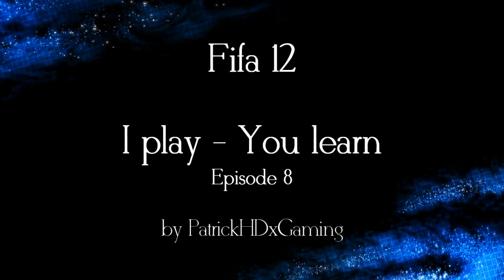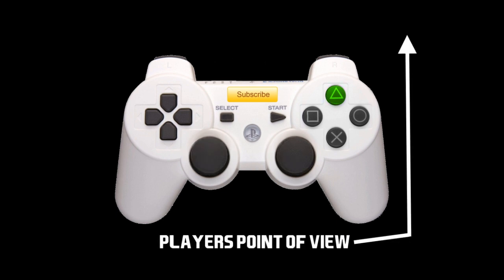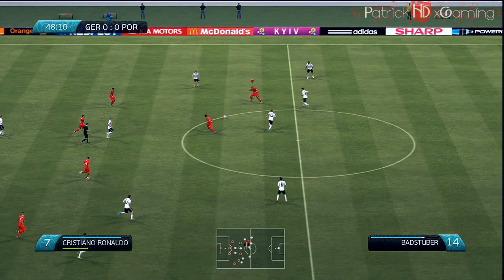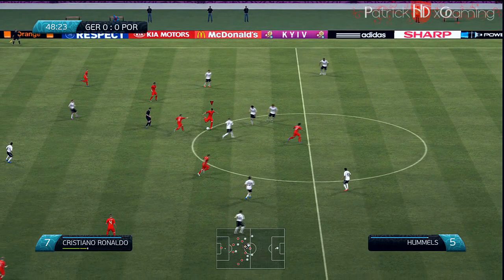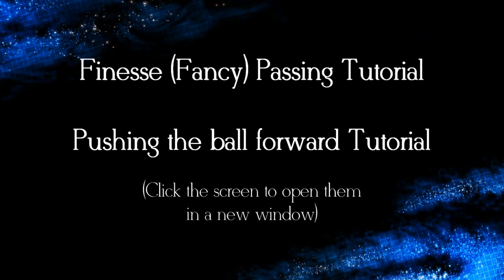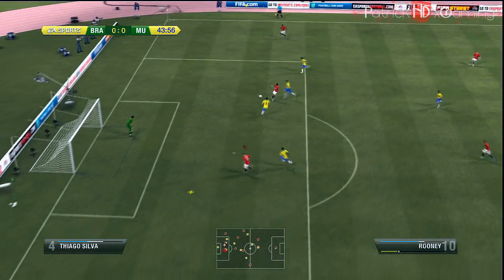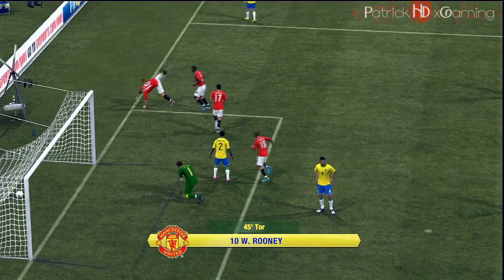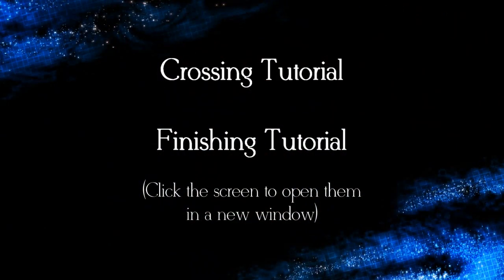Fifa 12 | I play - You learn | Episode 8 | Game opening passes | by PatrickHDxGaming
Can we reach 400 Likes again?! :)

AND please make sure to SHARE this everywhere. I would be so freakin' thankful if you would help me to get this series known in the whole community. Share it on Twitter, Facebook, or where ever you want! BIG THANKS!

In this video i show you some game opening passes and how you can easily finish against the goalkeeper in a 1 on 1 situation. Check it yourself :)

My channel is based on Fifa Videos. If you love to play Fifa, you are at the right place! :)

These Tutorials will improve your Fifa-Knowledge a lot!

Are you looking for Skill-Tutorials? Sure.
BIG THANKS to my friend Chris (ViporHD) for the GFX-Design!